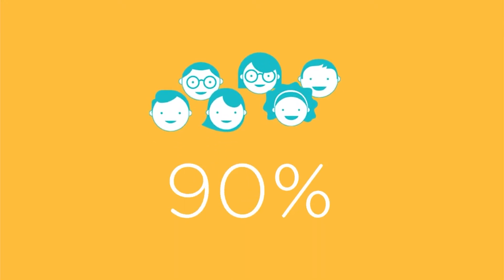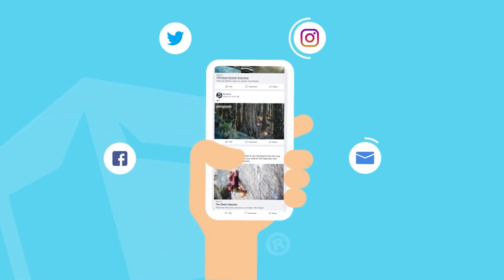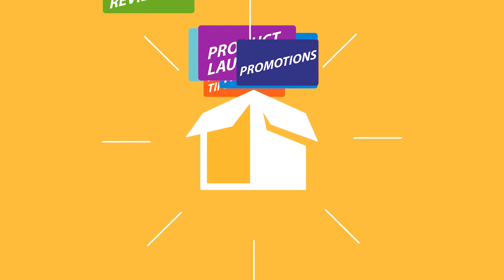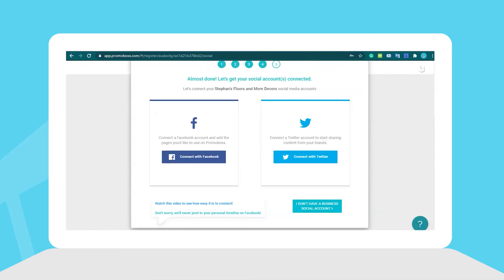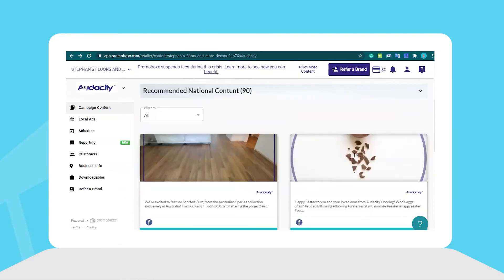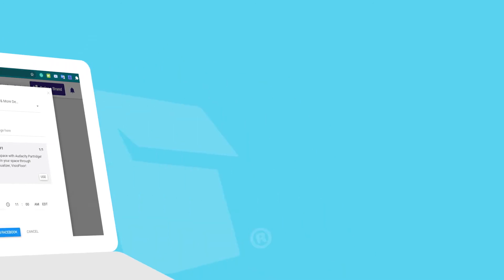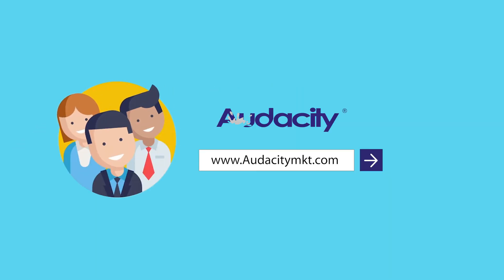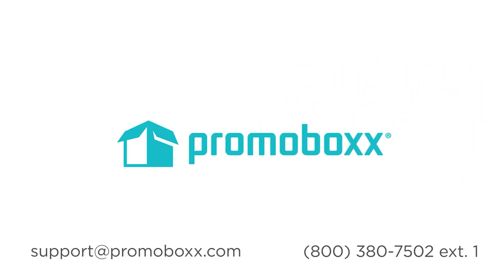How to Use Promoboxx | Audacity Flooring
Be part of the Audacity Digital Retailers Club!

Get exclusive access to Promoboxx and VisioFloor and grow your business with consistent social media content and an interactive website feature. Click the links below to get started!

Add VisioFloor to your website for FREE!